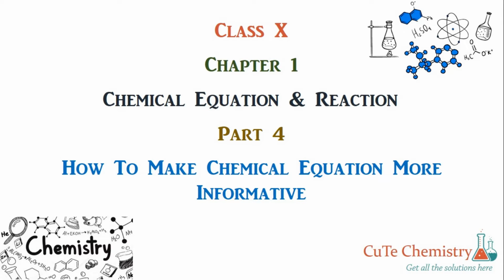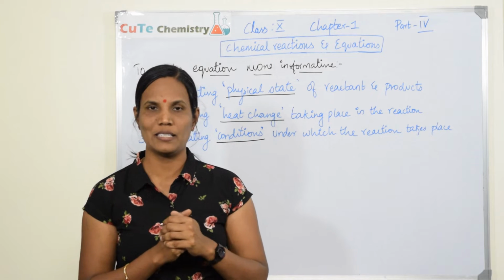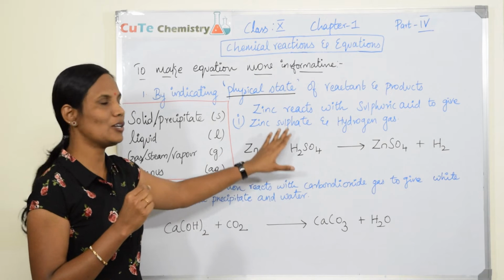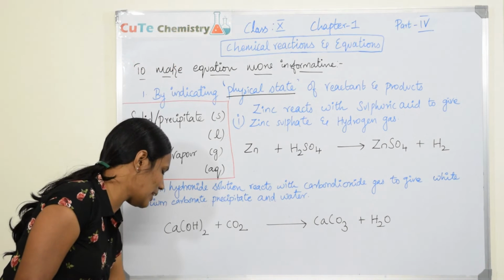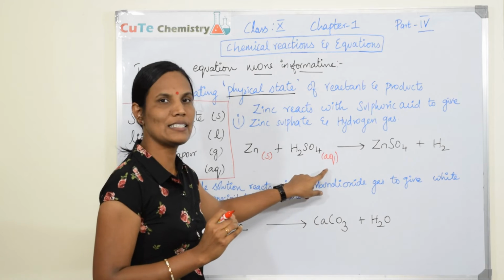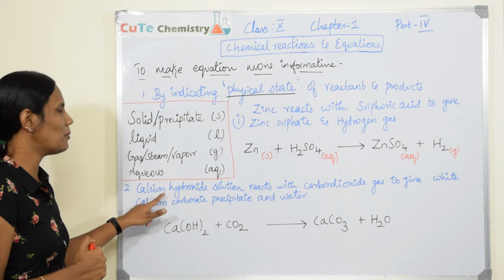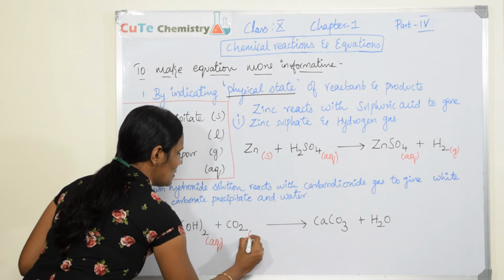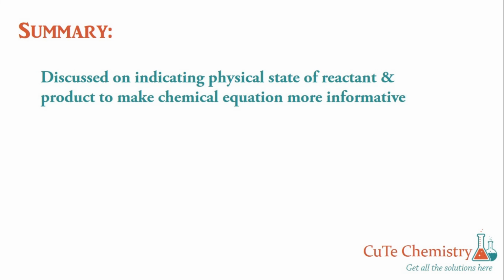CBSE_Class X_Chemistry_Chapter1_Part4_Making_Chemical_Reaction_More_Informative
Chemical Reaction and Equations:

This is part of Chemistry chapter 1 of CBSE Class X syllabus.

In this video, I have explained about the making a chemical equation more informative by representing the physical state of reactant and product with examples.

Please Note: The example equations used in this video may be an unbalanced equation. I will discuss in detail on balancing equation in future videos.

This is a continuation of my previous video on Chemical Reaction & Equation.

Use comment section to share your views, question & any suggestion.

CuTe Chemistry